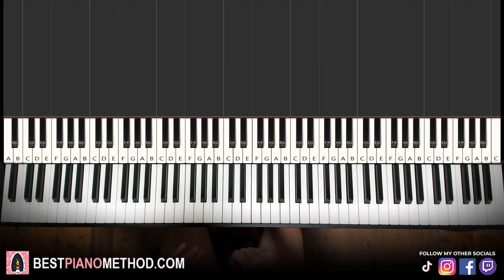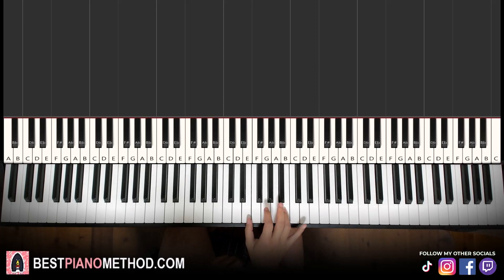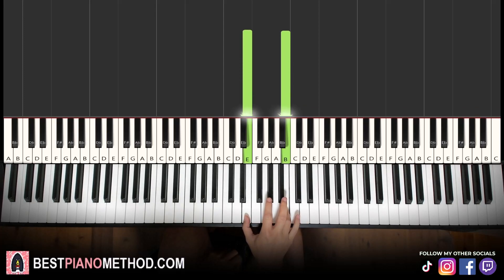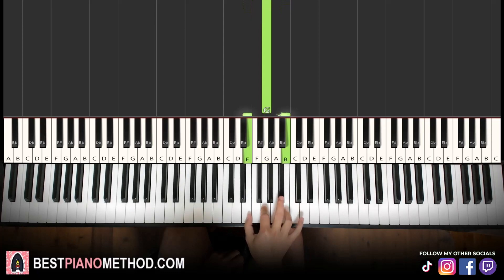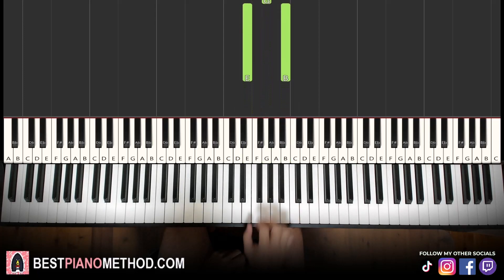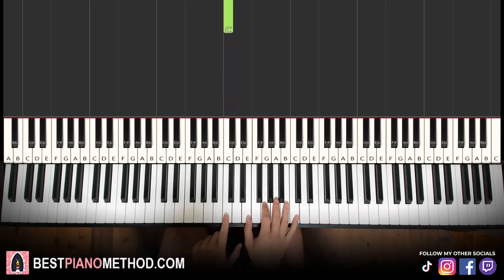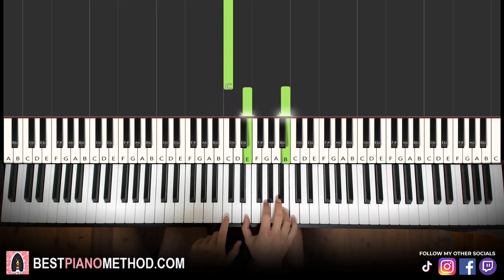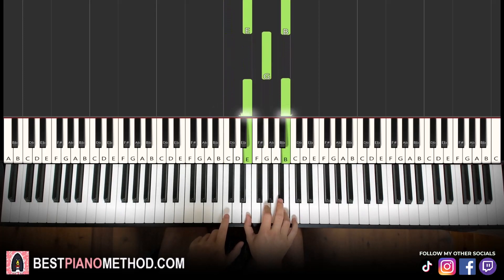How To Play This Minecraft Song on Piano with just 4 Notes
This is Best Piano Method Amosdoll’s How To Play This Minecraft Song on Piano with just 4 Notes